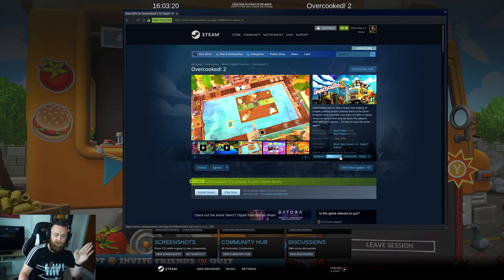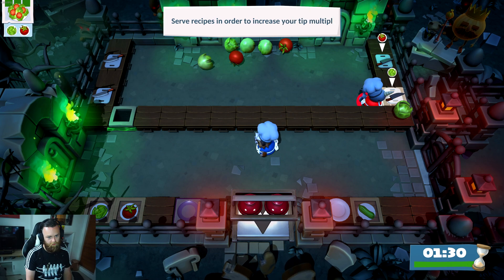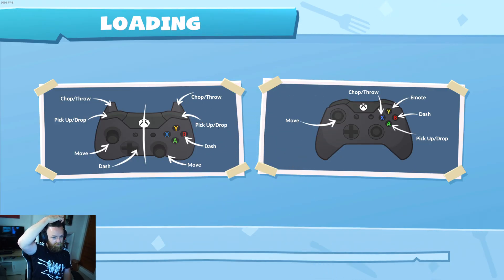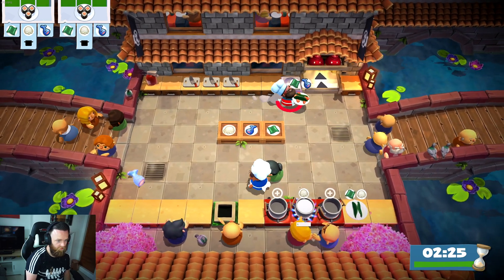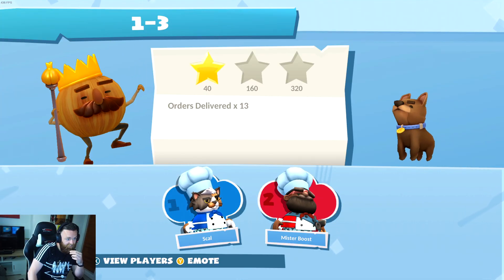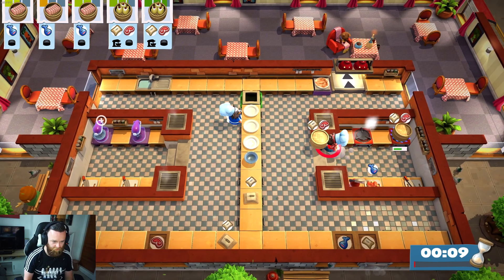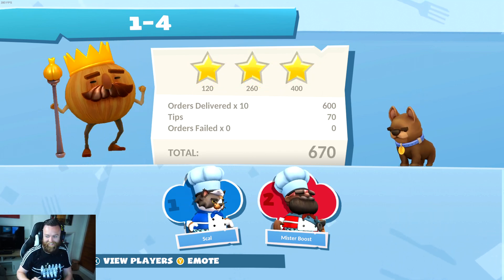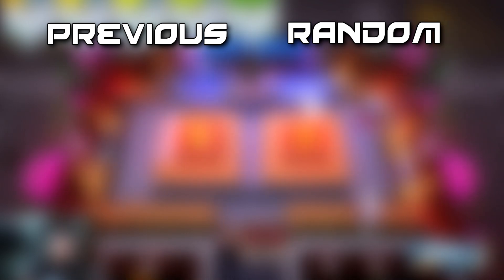Overcooked 2 on Linux | Ubuntu 20.04 | Native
Overcooked 2 running native on Linux.

GPU : Nvidia RTX2080ti
Memory: 32Gb
CPU: Intel I7 9700k 3.60Ghz